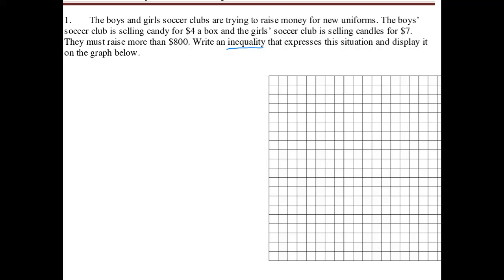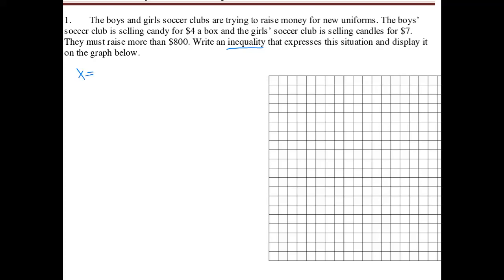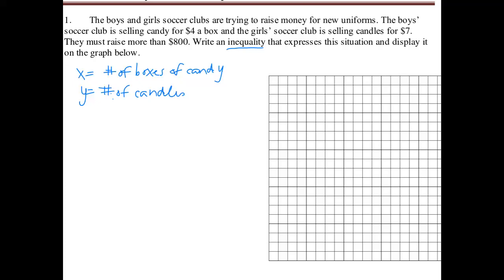Linear Inequality Word Problems 1